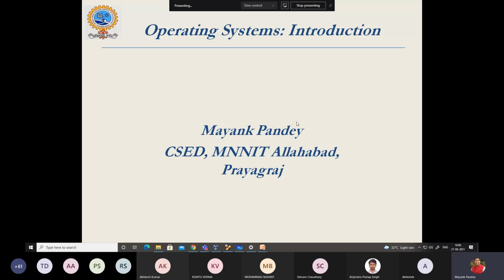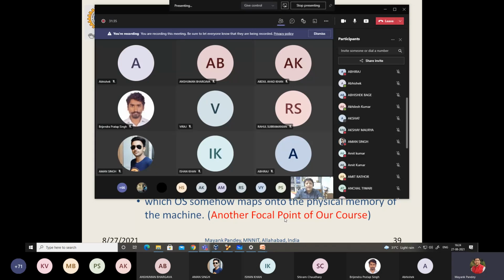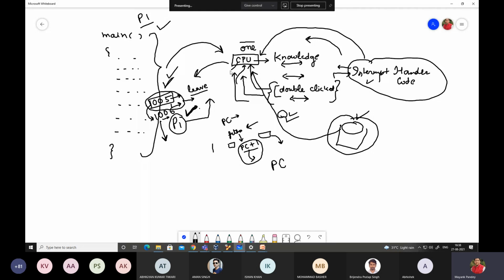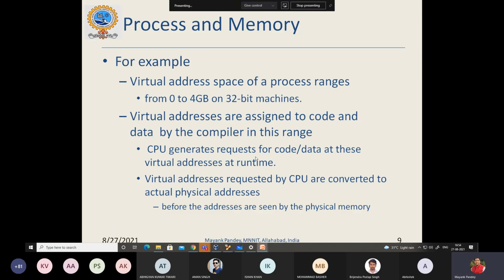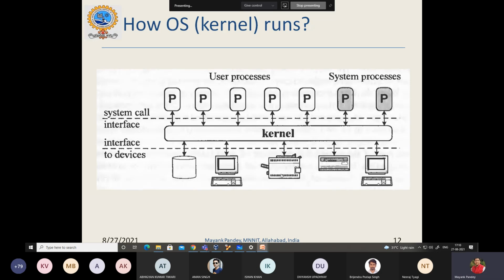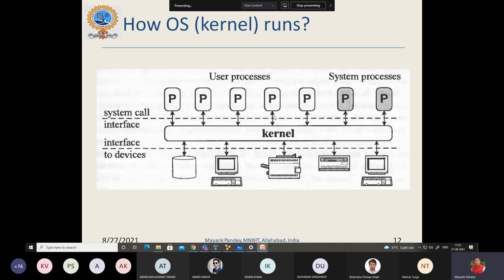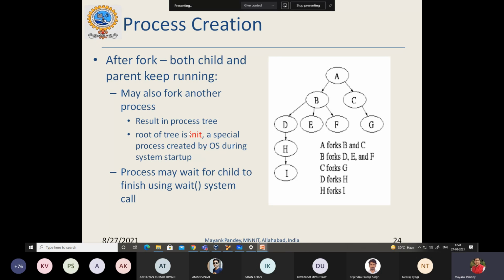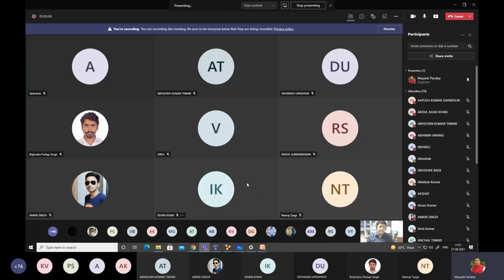CPU Virtualization (Part 1)